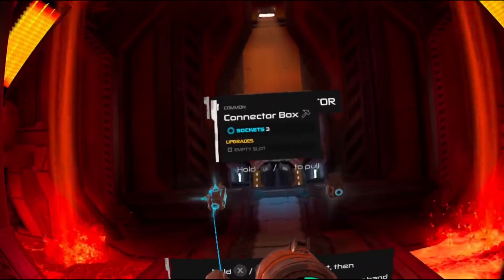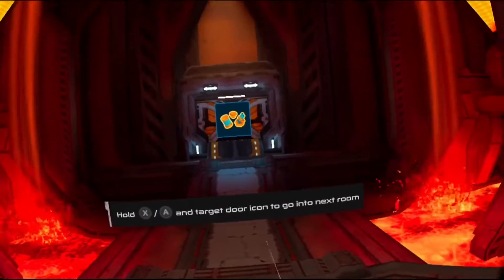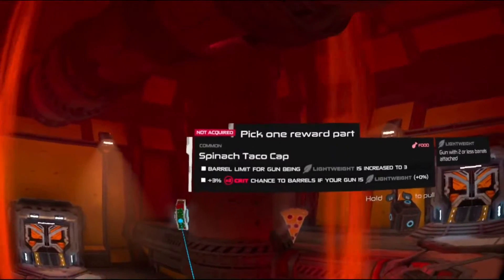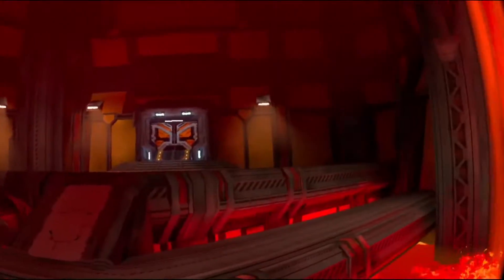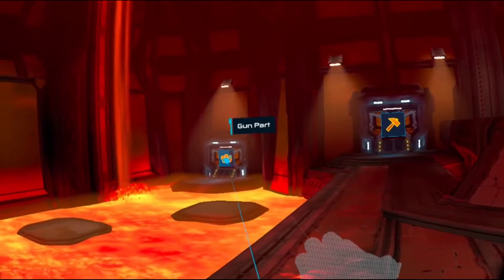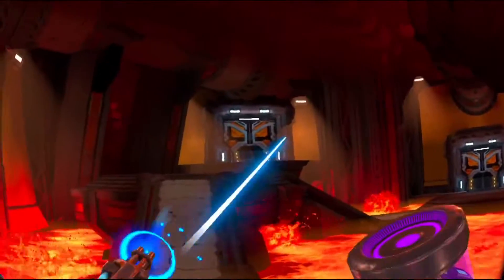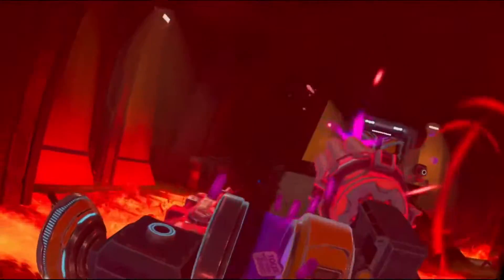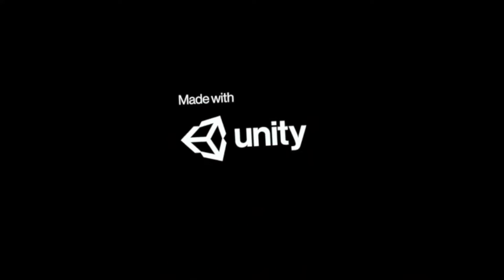Testing scrcpy (screen copy) to capture and stream native Quest 2 gameplay.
Using the screen capture ability of scrcpy (screen copy) to test it's ability to capture native quest 2 gameplay and then stream that to YouTube via OBS.